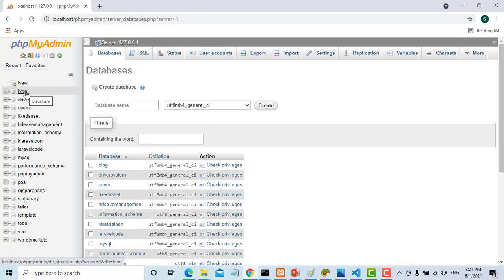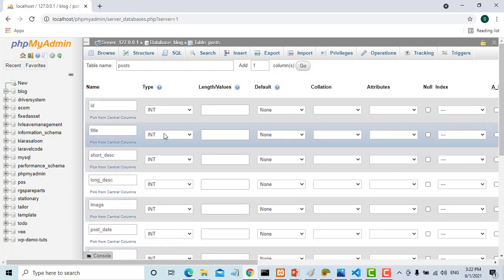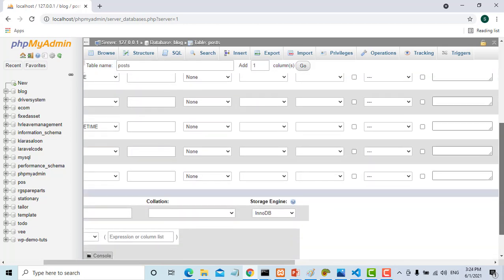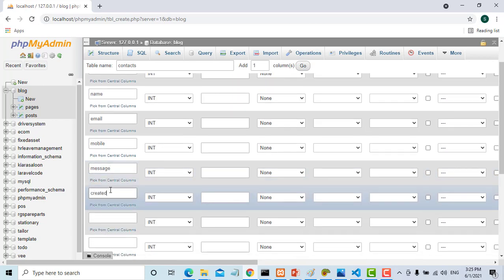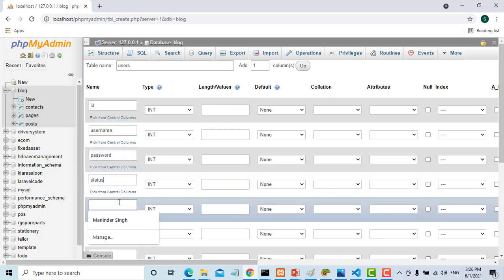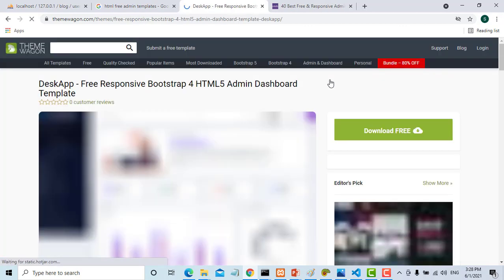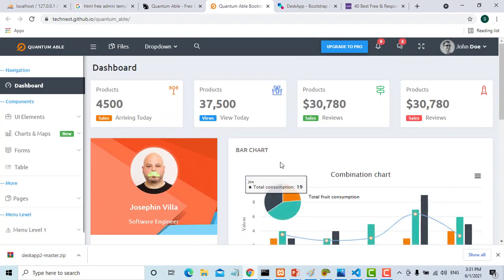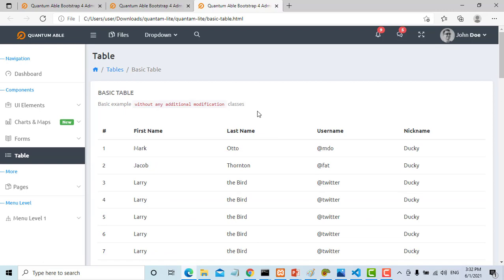How to create blog in laravel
In this series, you will learn how to create a blog or cms in laravel.